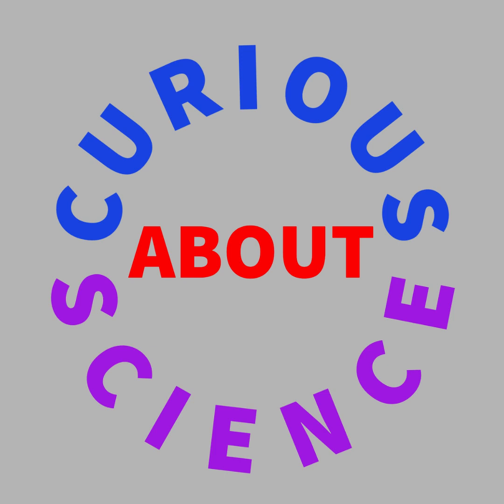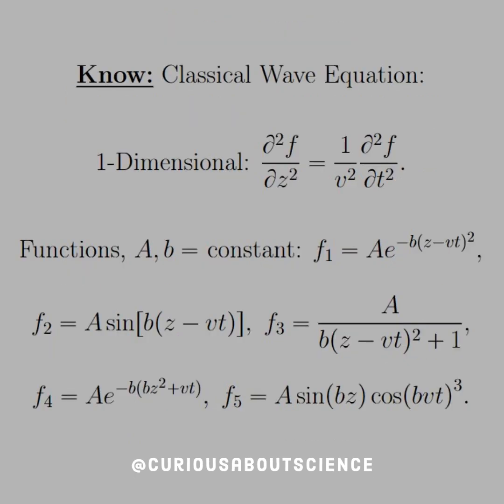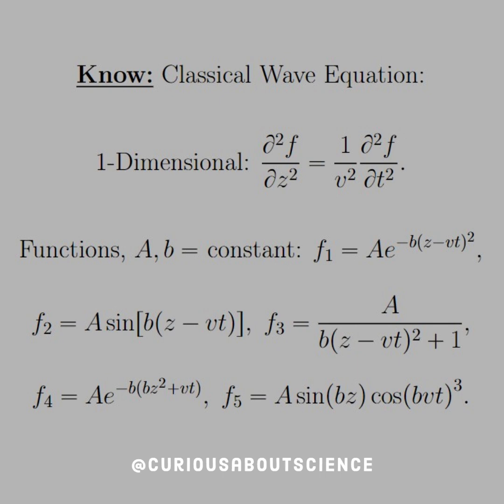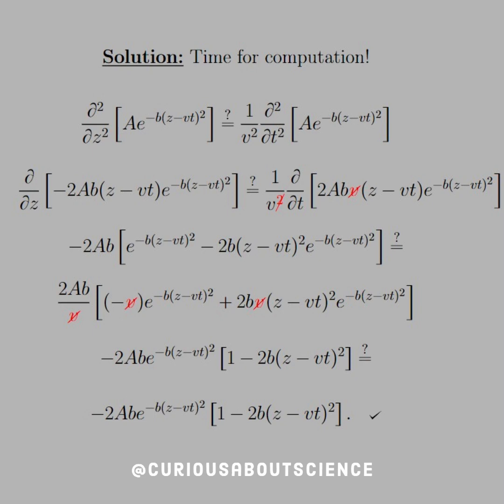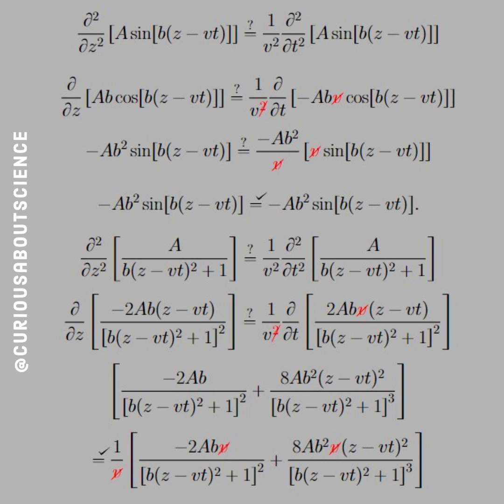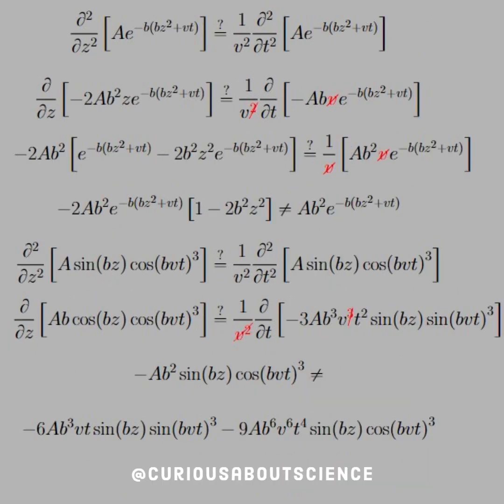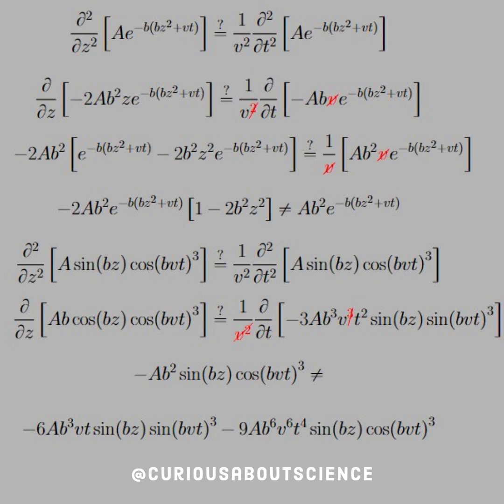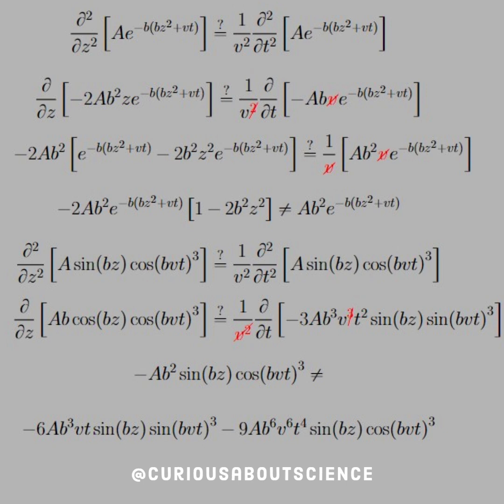Problem 9.1 - Waves in One Dimension, Wave Equation: Introduction to Electrodynamics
◉ Welcome to arguably one the of most tedious chapters in the book, but one that will have lasting and useful tools for many other areas of interest (quantum mechanics comes to mind with the Schrodinger Wave Equation).

◉ Let's first make a comment about what a "wave" is a:
"Disturbance a continuous medium that propagates with a fixed shape at constant velocity."

◉ Immediately we much address certain context:
-Absorption: wave will diminish in size as it moves.
-Dispersive Media: different frequencies travel at different speeds.
-Multiple Dimensions: as the wave spreads out, its amplitude will decrease.
-Standing: Don’t propagate at all.

◉ This beautiful equation, known as the classical wave equation, is ubiquitous in physics. It is a linear equation which means that the sum of any two solutions is itself a solution. We will see this put to use quickly.